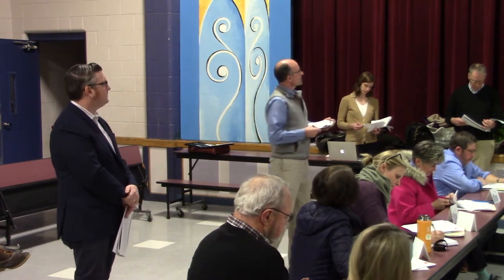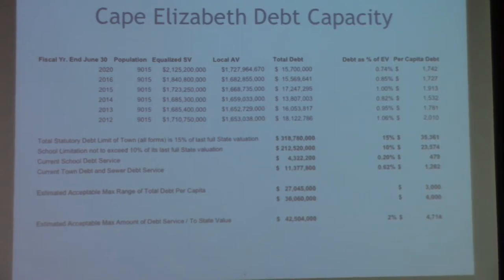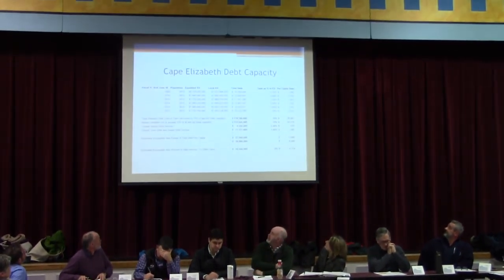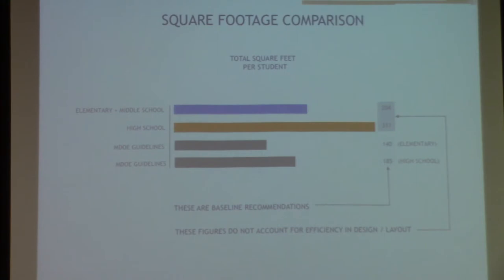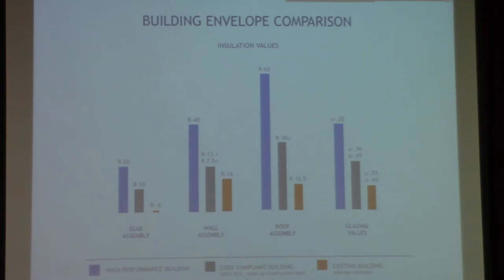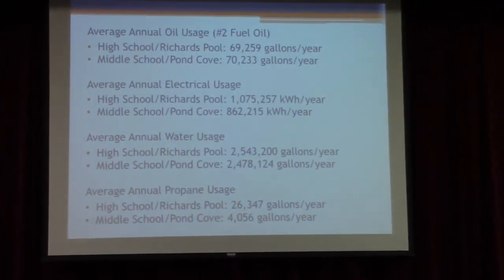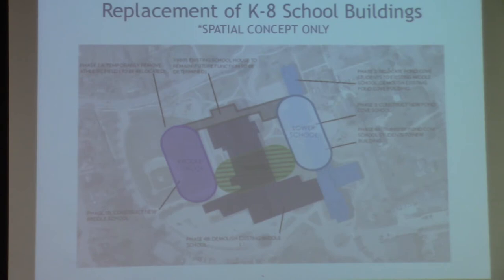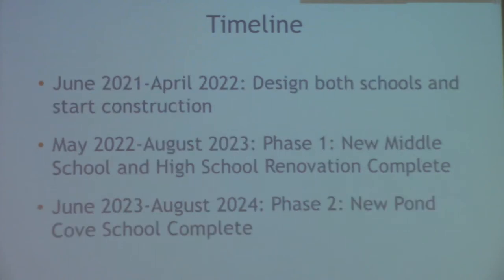School Board Building Committee 1/7/2020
School Board Building Committee
Jan. 7, 2020
Cape Elizabeth Middle School Cafetorium
6:30-8:30 p.m.